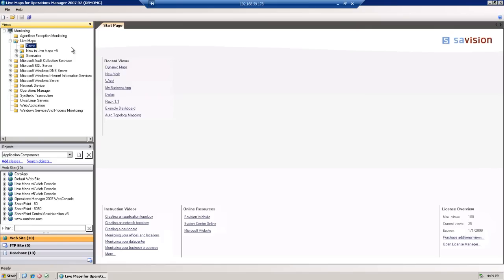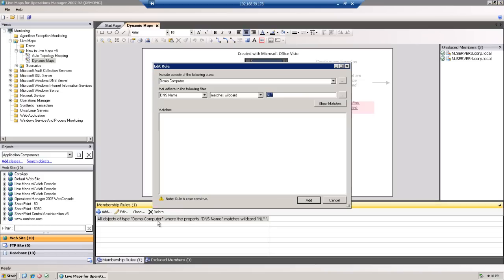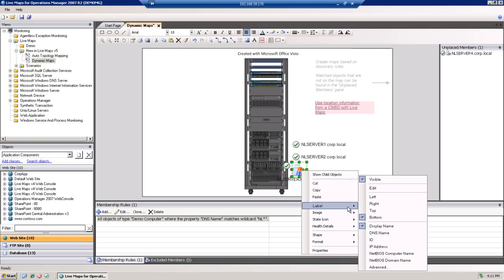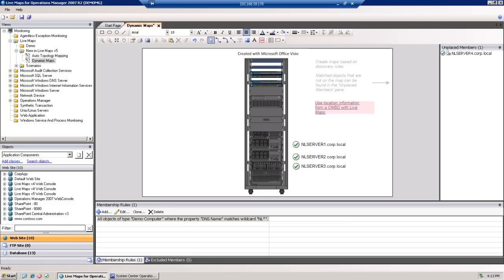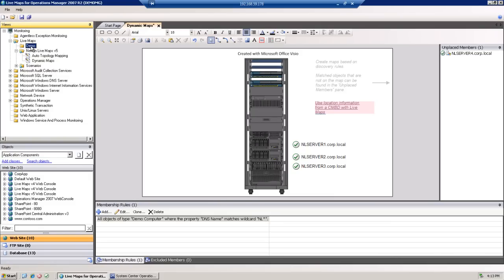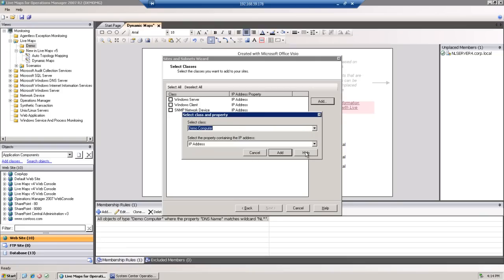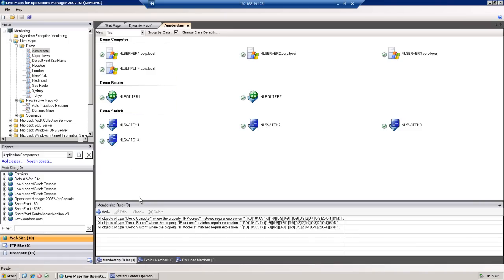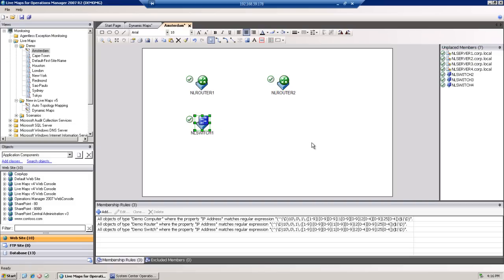New In Live Maps V5 - Dynamic Maps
This video shows the new 'Dynamic Maps' feature of Live Maps V5.